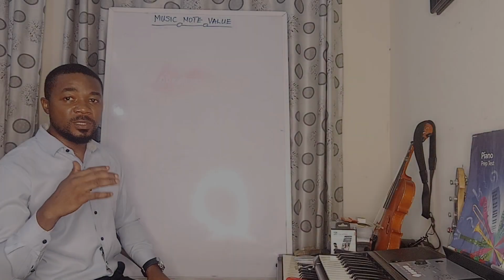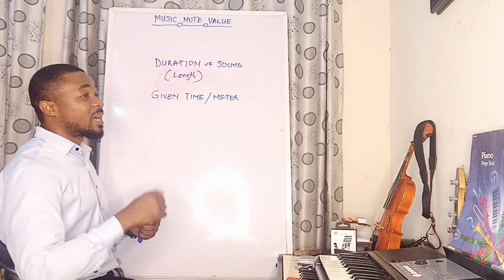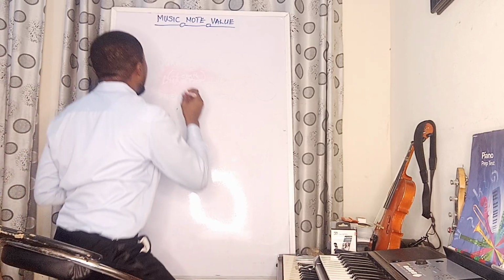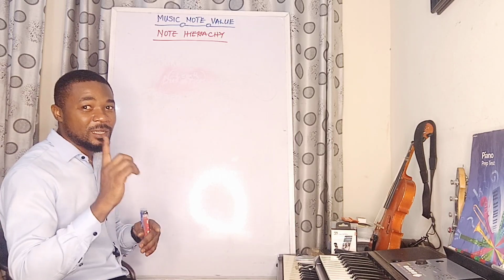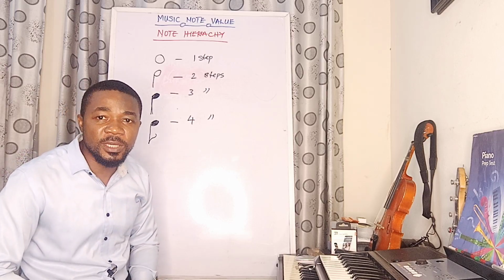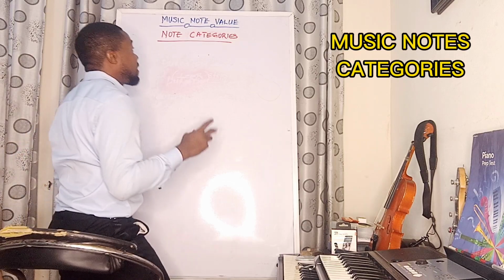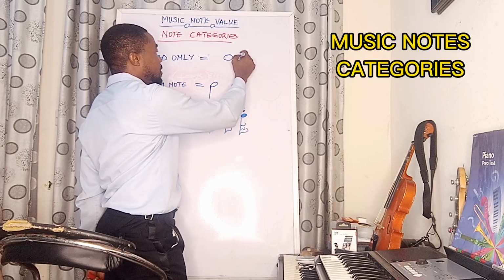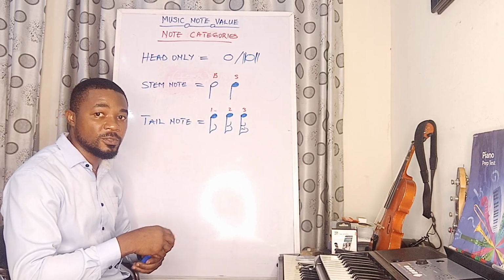Decoding Music Note Value at a Glance!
Simplified and Innovative Music Theory for beginners and intermediate music students.

Your Premium Global virtual music tutor for kids within ages 4-13.